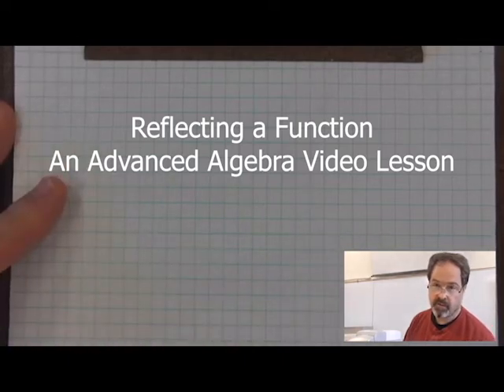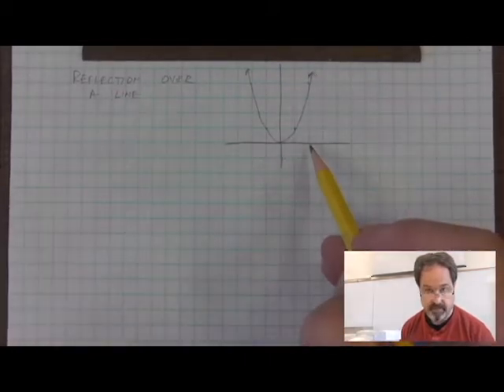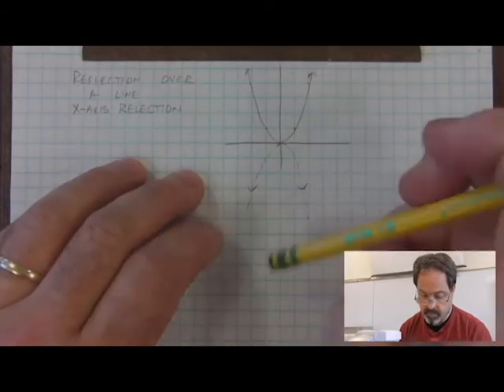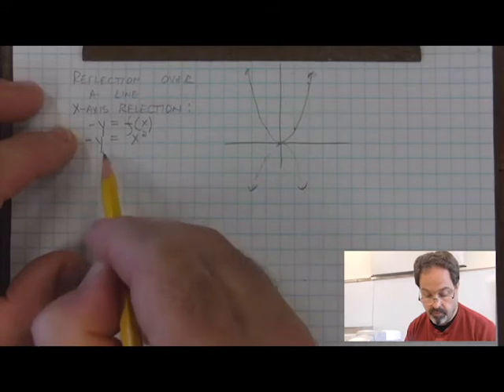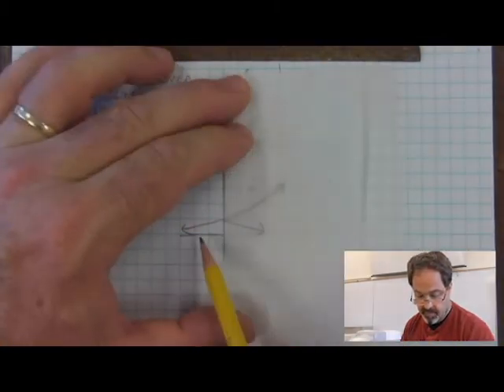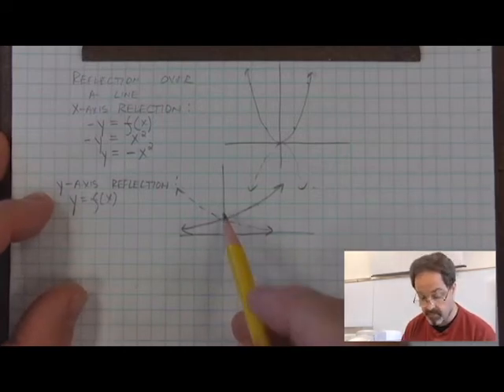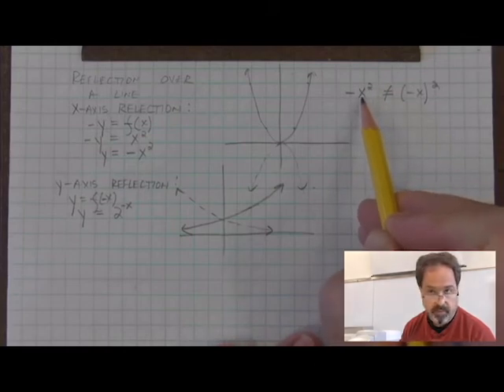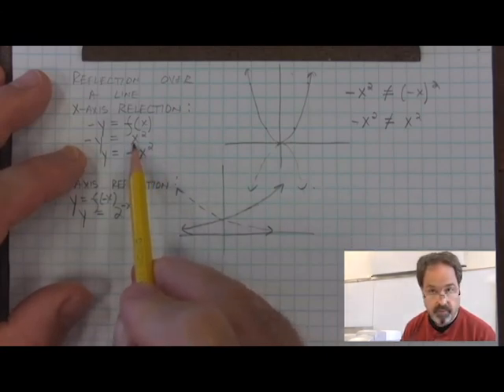VLSos Reflecting a Function